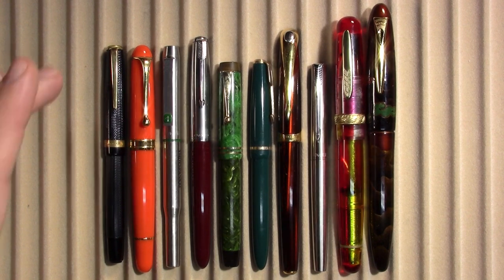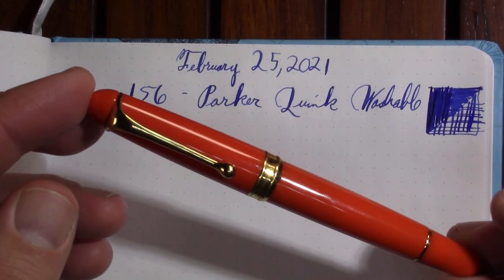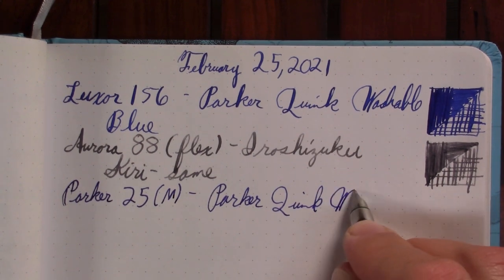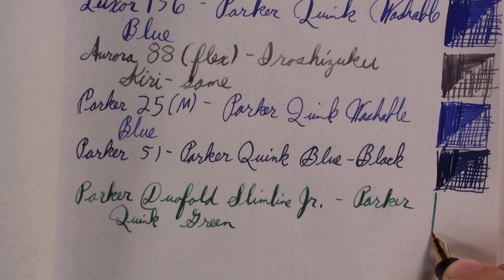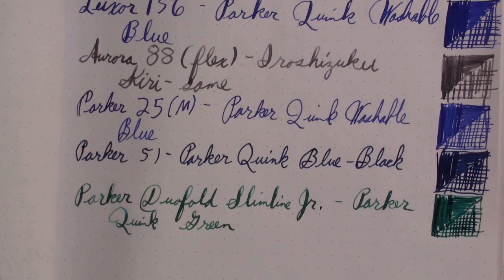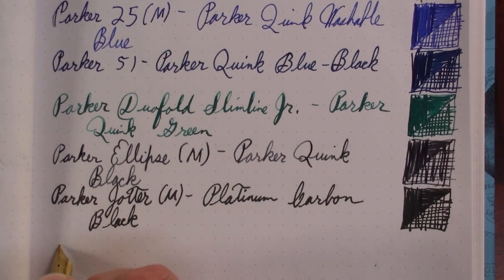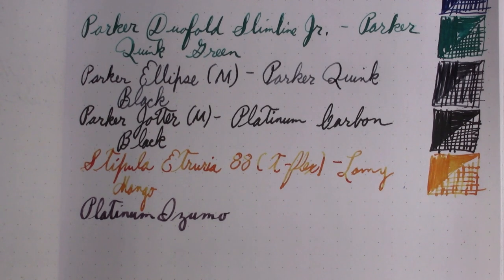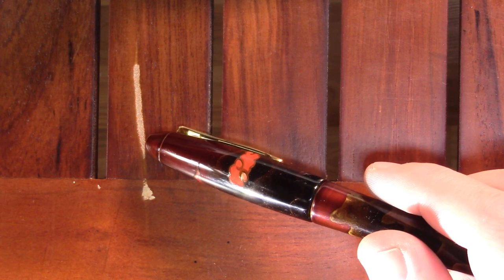Pens in Use - February 5, 2021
I discuss the fountain pens and inks I've been using throughout the week.

- Squirrel masks "Will you be sad when you don't have to ear a mask any more?"
- Much better week this week
- Time helps.
- If I ever get so these kinds of things don't affect me: time to retire.
- Glad of my commute: highway was pure ice!
- Experimenting with Leica for pens and camcorder for me